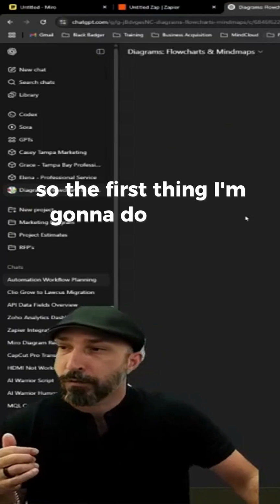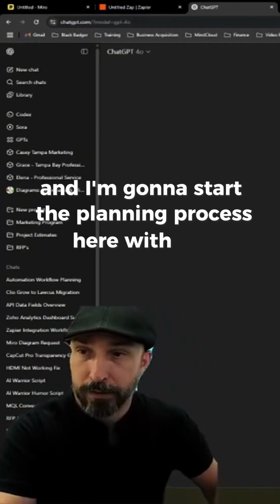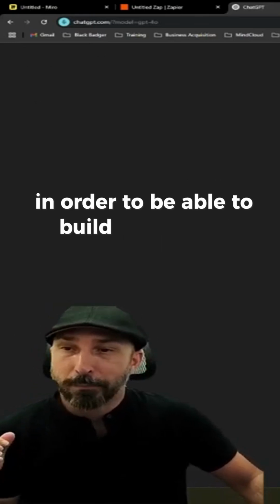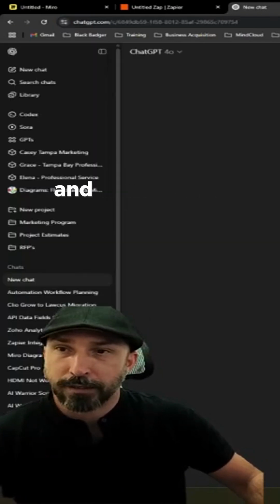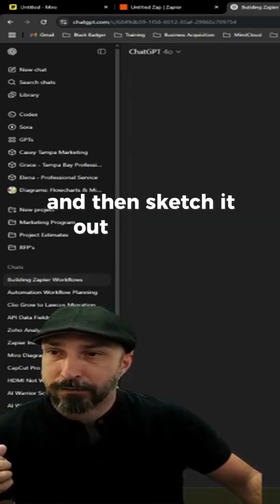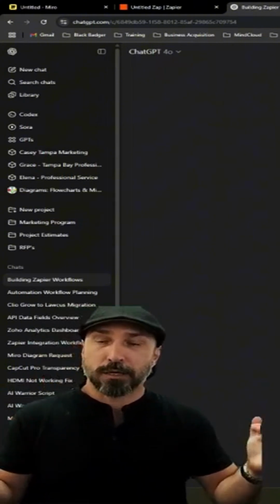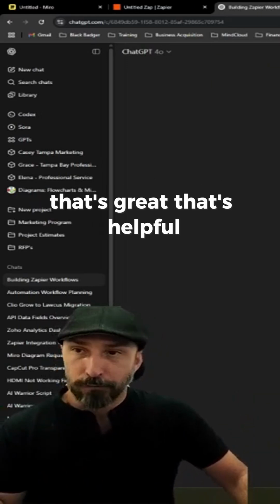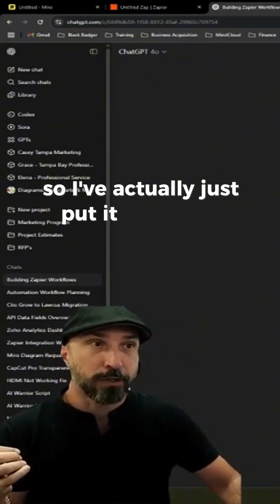Start Your Zapier Projects the RIGHT Way With This Simple Trick!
⚡️ Why do “easy” Zaps crash and burn? In ONE MINUTE you’ll learn the 3-step pre-build plan that keeps automations from exploding:

1️⃣ Write the goal & trigger on paper
2️⃣ Sketch the flow (yes, a quick diagram)
3️⃣ Map every field before you touch Zapier

Skip these and enjoy mystery 500 errors. 💀